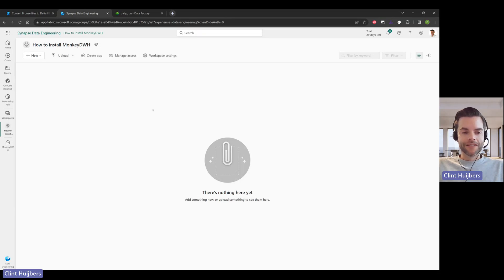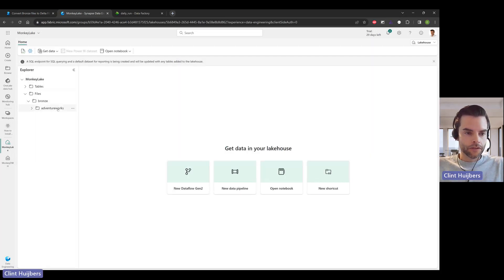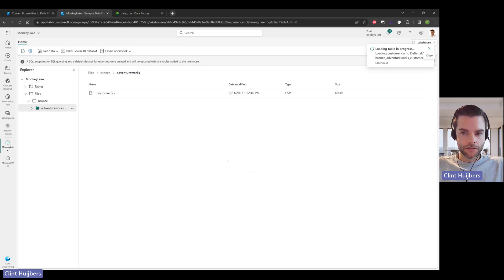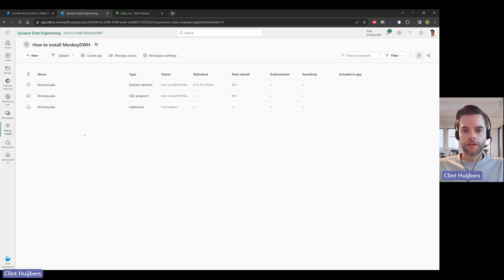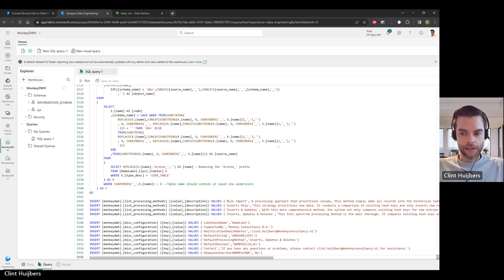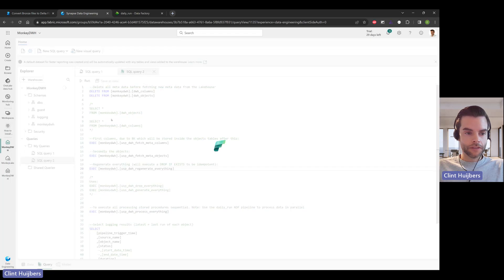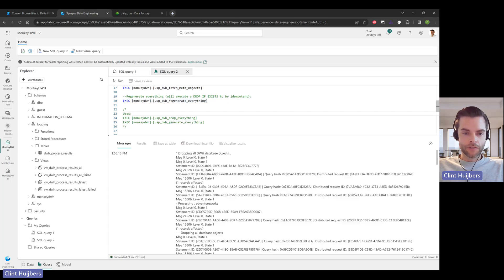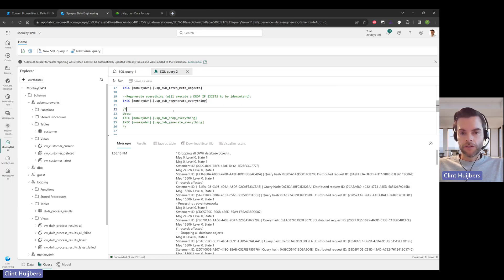How to install the MonkeyDWH - MonkeyDWH™ for Fabric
How to install the automated Data Warehouse (DWH) for Microsoft Fabric - MonkeyDWH™ for Fabric